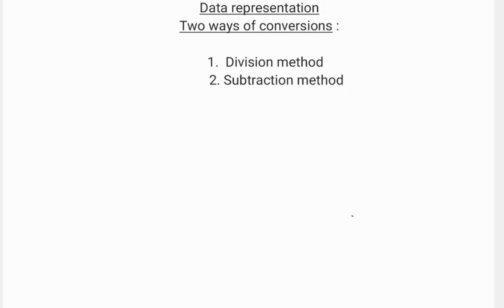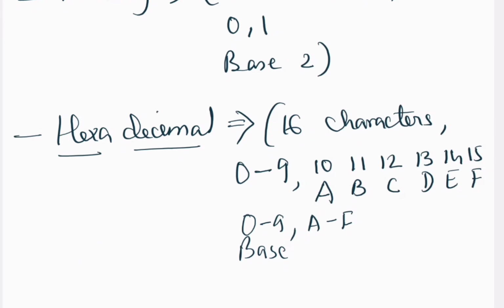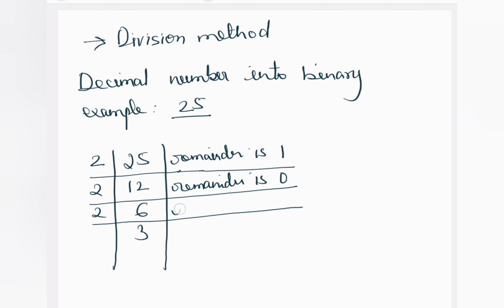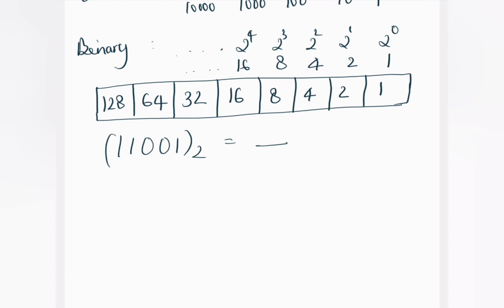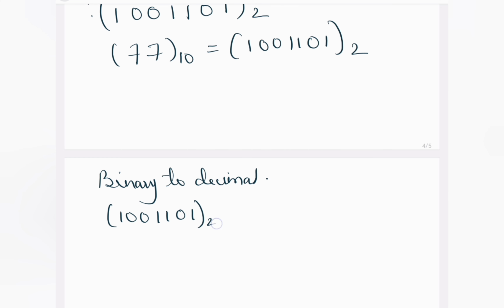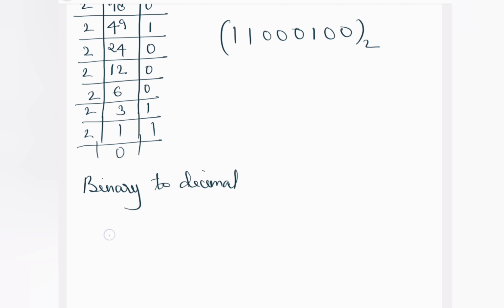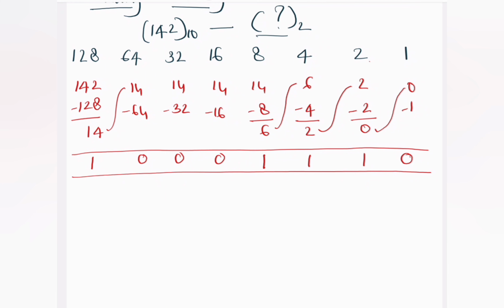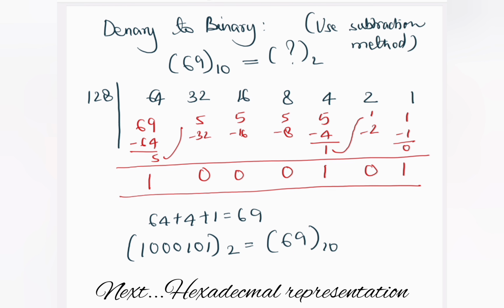Lets Learn Denary to Binary Conversion System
Lets Learn Computer Science for IGCSE and IB Diploma Exams